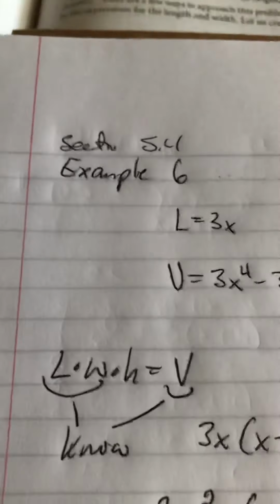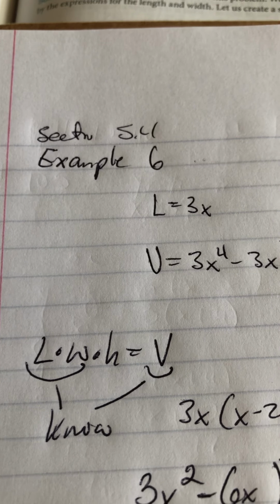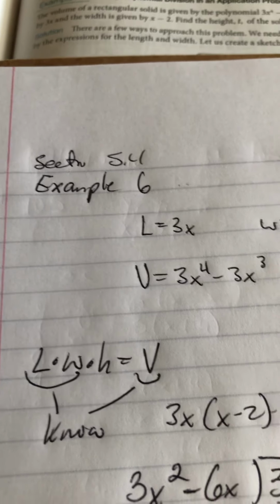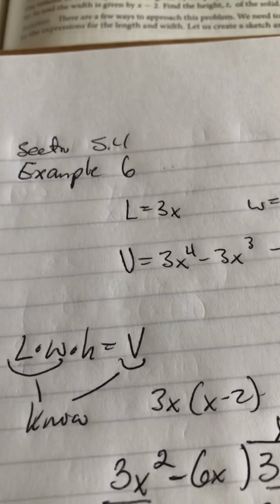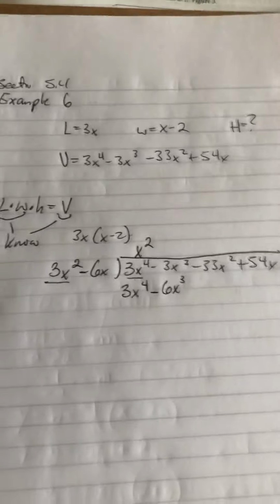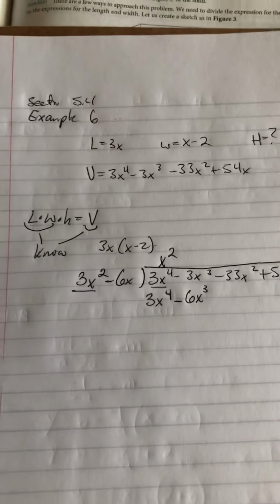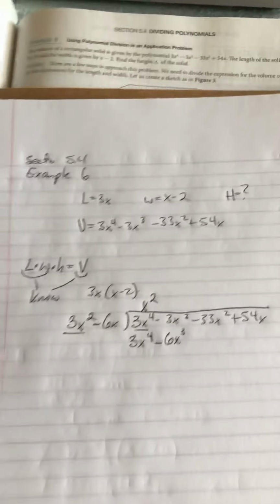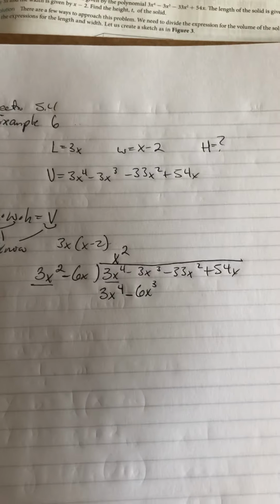Section 5.4 example 6